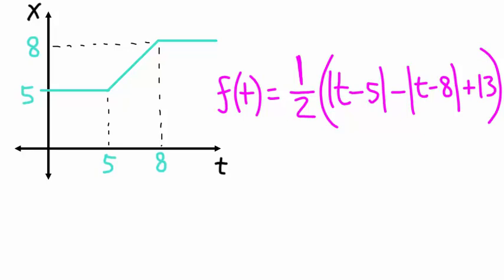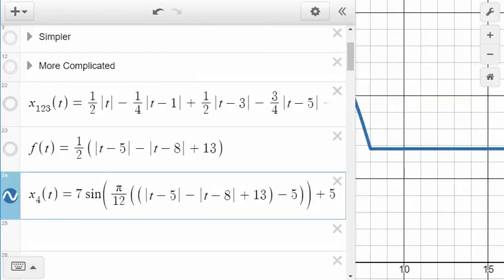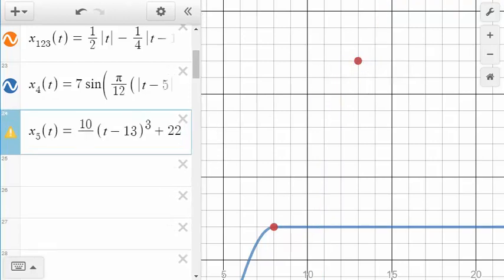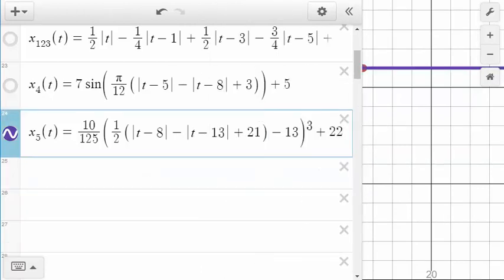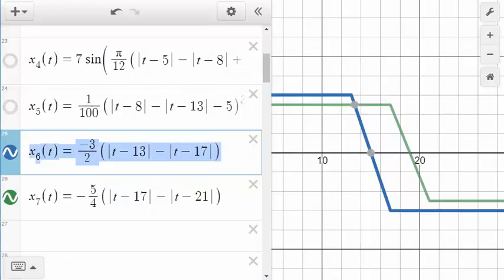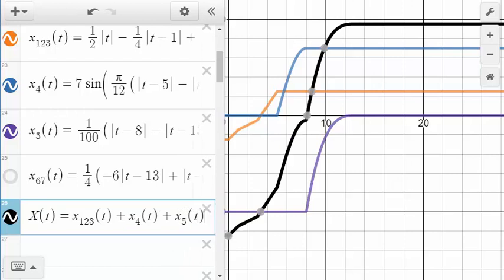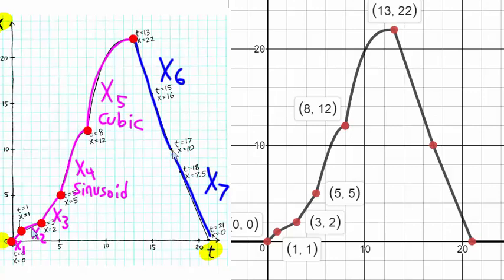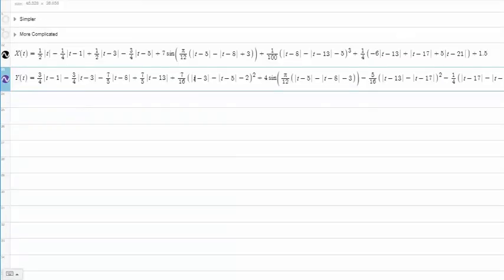Batman Reimagined - 08 Finish determining nonlinear expressions